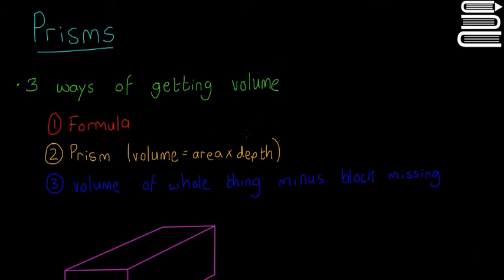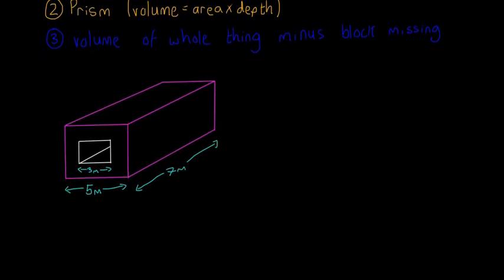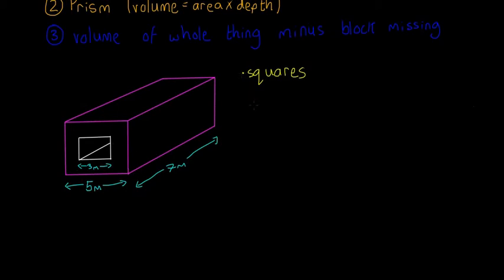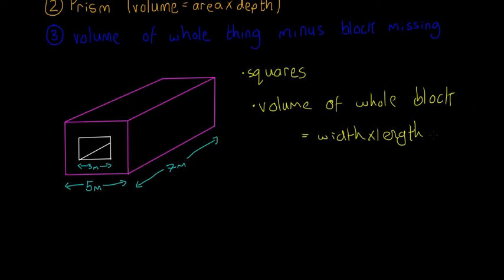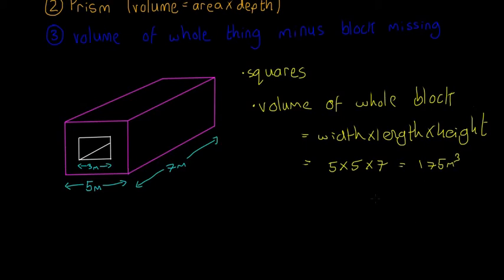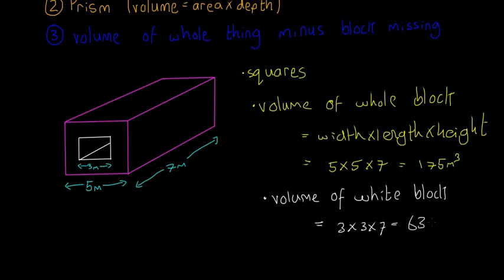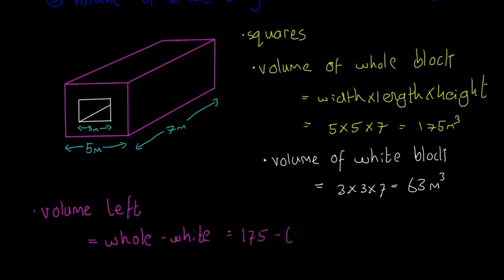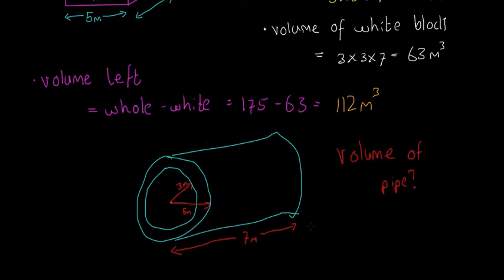Leaving Cert Maths - Area and Volume 8 - Prisms 2